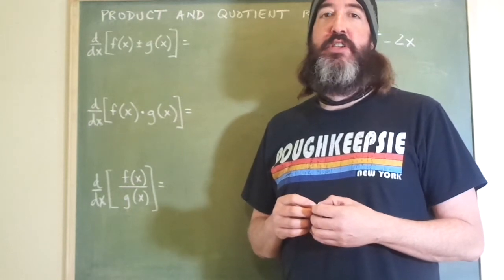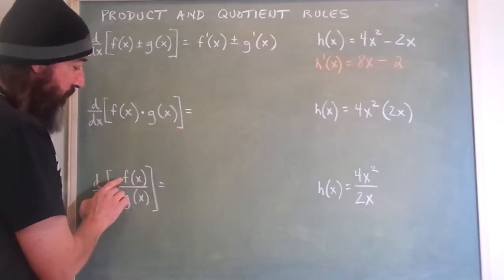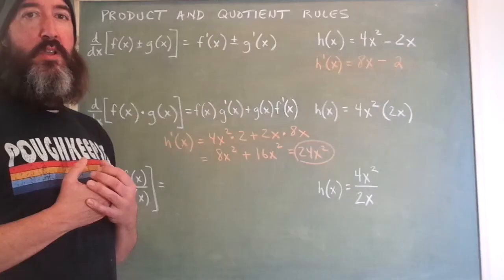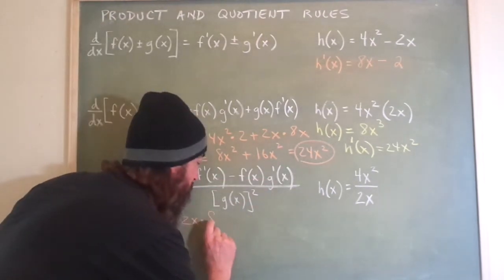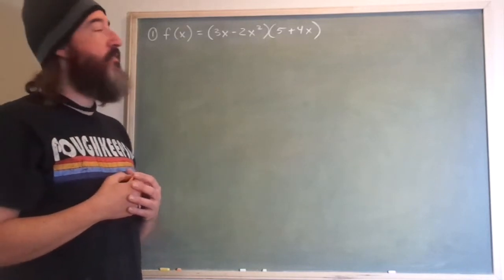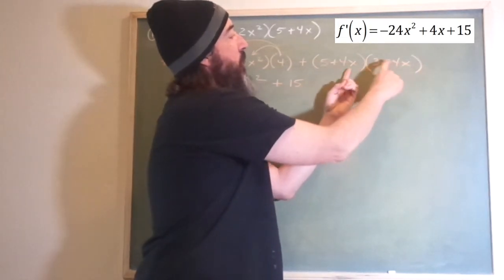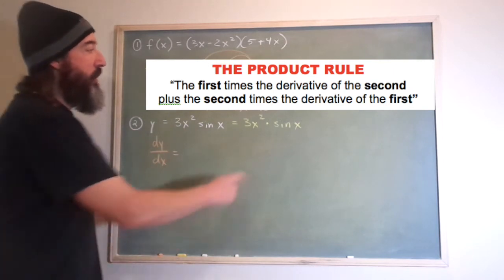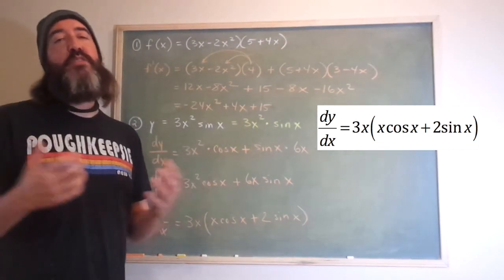2.3 Product and Quotient Rules I Part 1 of 2